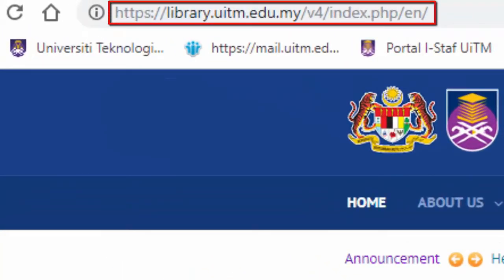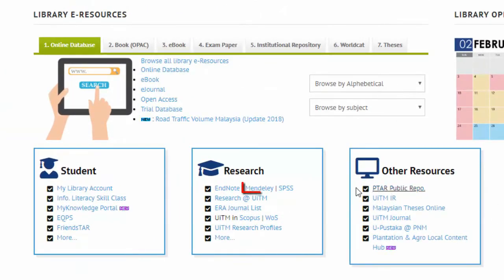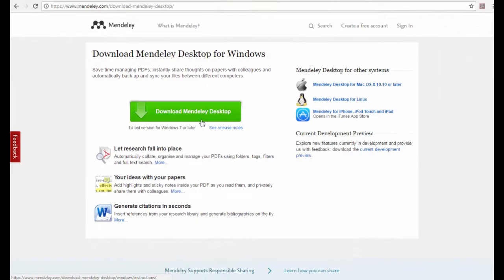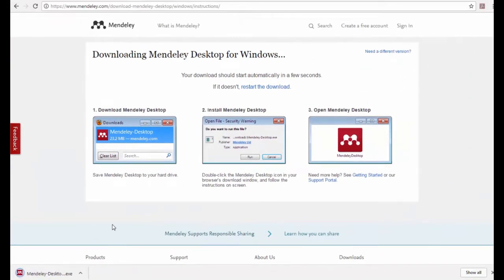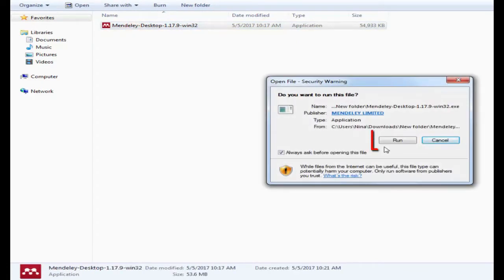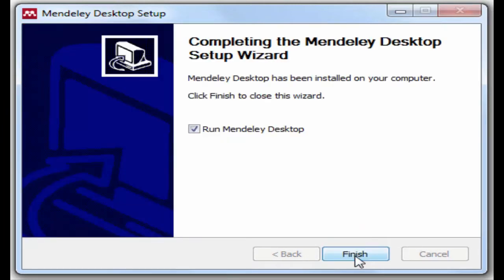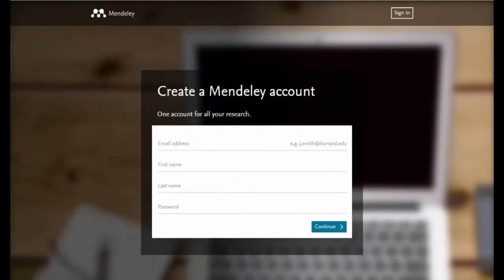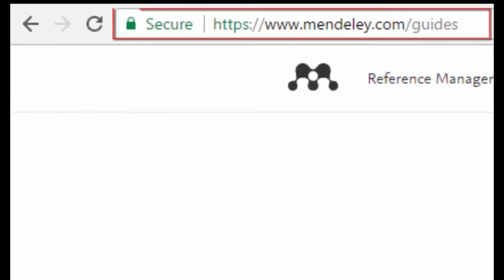Mendeley Installation Guide - UiTM LIBRARY GUIDE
Library UiTM User Guide  : Mendeley Installation Guide

Reference Management Tools. Reference Management Tools help scholars to create and manage their lists of references for research projects. Most tools are designed to organize citations into specific formats for the preparation of manuscripts and bibliographies.

Mendeley is a free reference manager and academic social network that can help you organize your research, collaborate with others online, and discover the latest research: Automatically generate bibliographies. ... Easily import papers from other research software.

Mendeley provides the ability to export your library in one of three formats: BibTeX (.bib) RIS – Research Information Systems (.ris) Endnote XML (.xml)